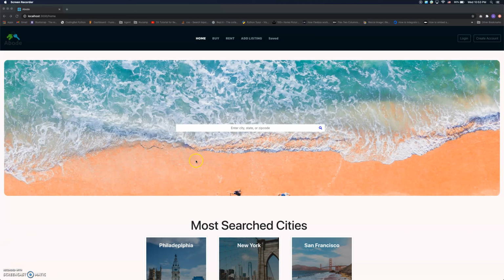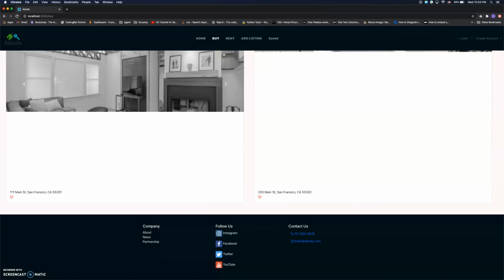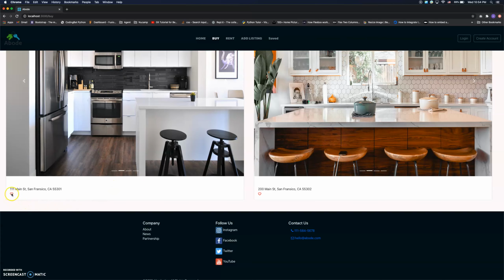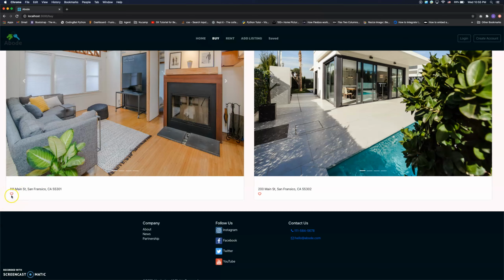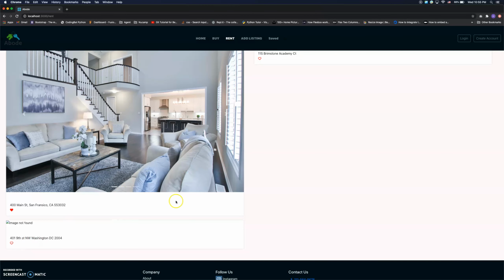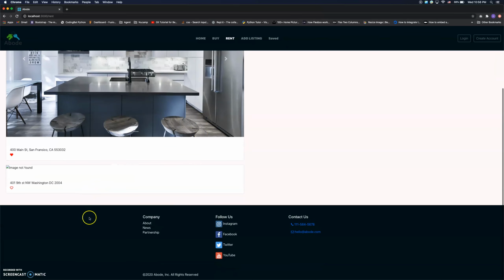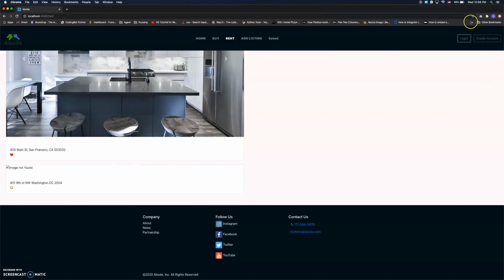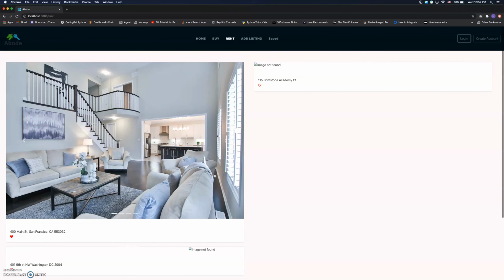Nucamp Student Portfolio Project | React Real Estate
Hiwott Kassaye | Front-End Developer